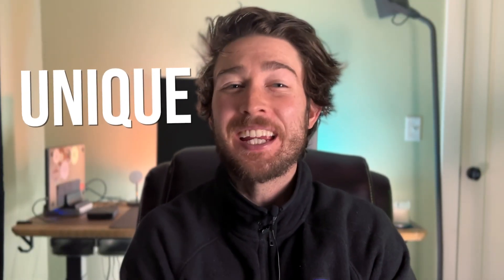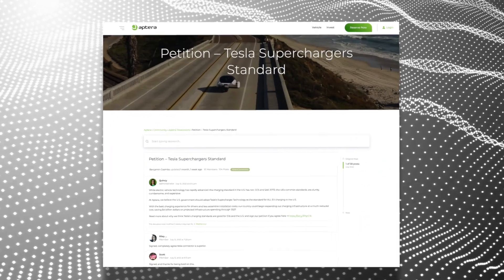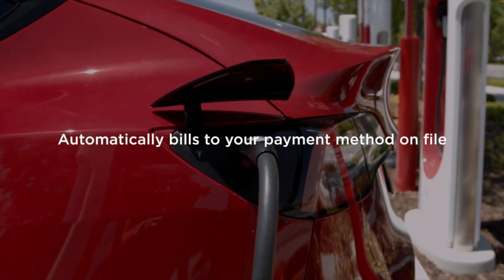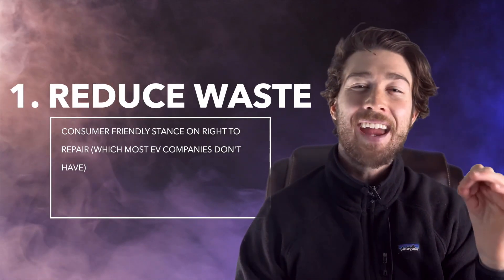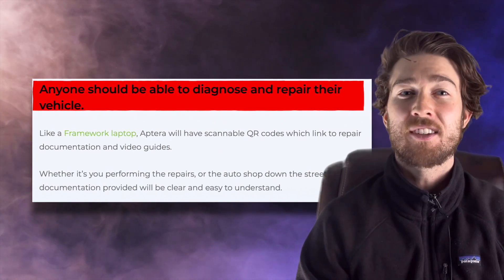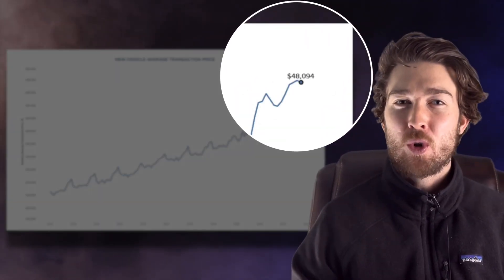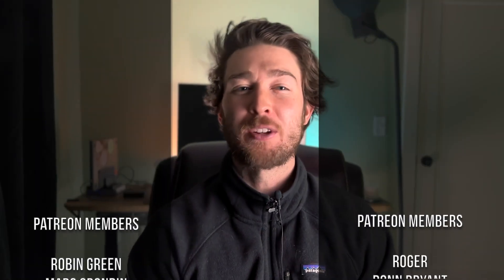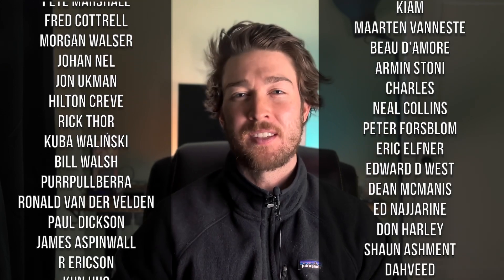This EV startup made a GENIUS move